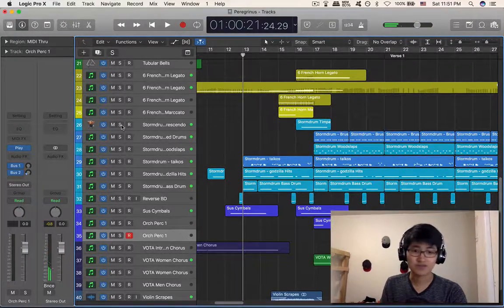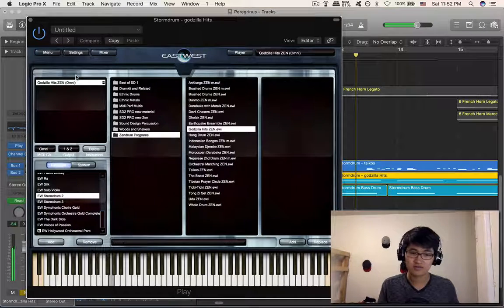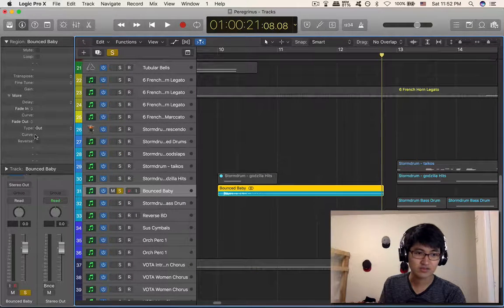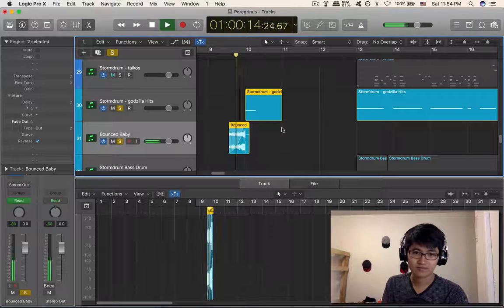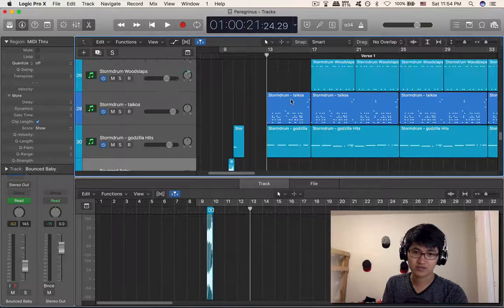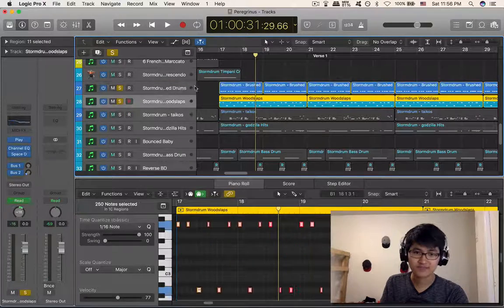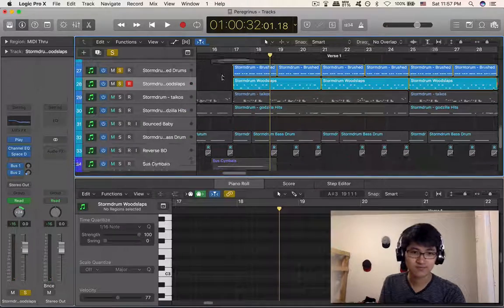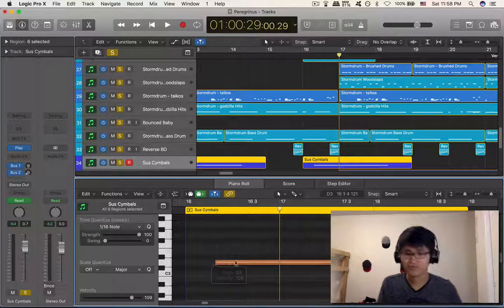VGMC - How to effectively use Percussion in Battle Music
Day 1 of the series!